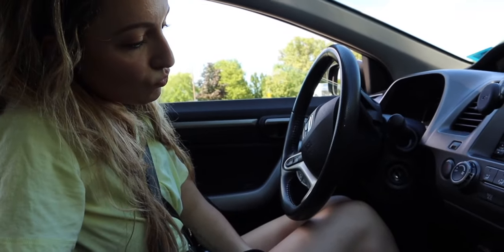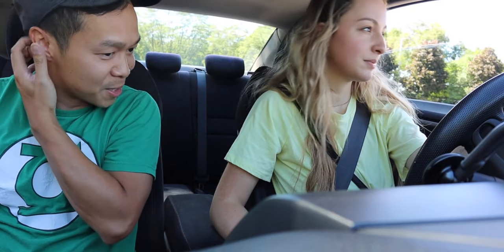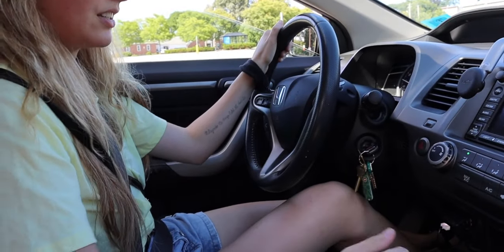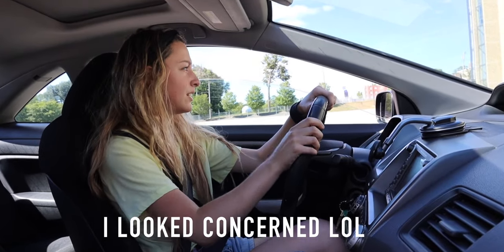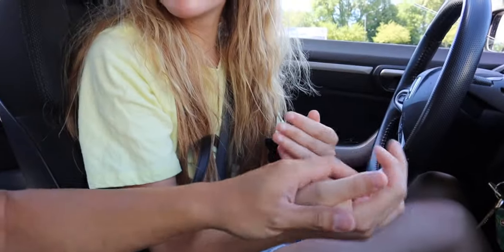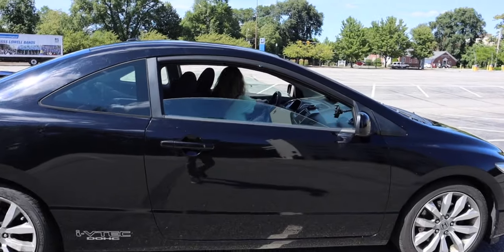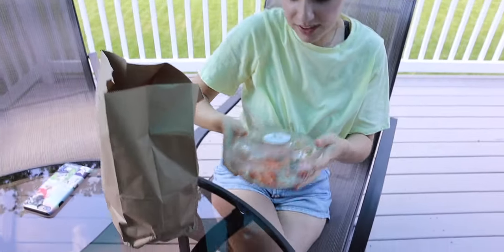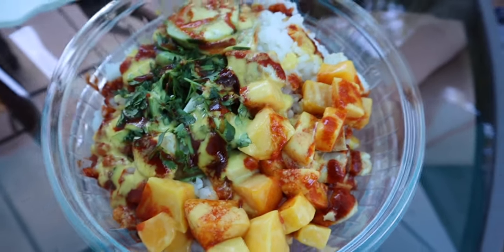[AMWF] Teaching my GF how to drive stick shift! (Portuguese Vietnamese Couple)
🇺🇲 Hey guys! Daniela finally learned how to somewhat maneuver a standard car (Honda Civic SI 2010). She did such a good job! I hope you guys enjoyed watching!

BẬT PHỤ ĐỀ ☺️
🇻🇳 Hôm nay Tiến dạy Daniela cách lái xe  số tay (Honda Civic SI 2010). Tiến và Daniela hy vọng các bạn xem cho vui!

LIGUE LEGENDAS 😊
🇵🇹 Ei pessoal! Daniela finalmente aprendeu como manobrar um carro padrão (Honda Civic SI 2010). Ela fez um trabalho tão bom! Espero que tenham gostado de assistir!